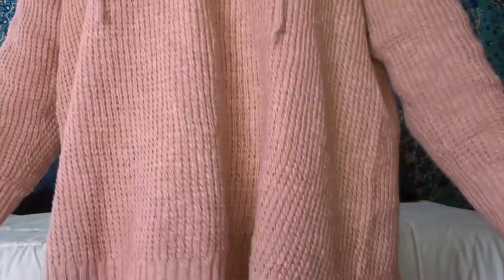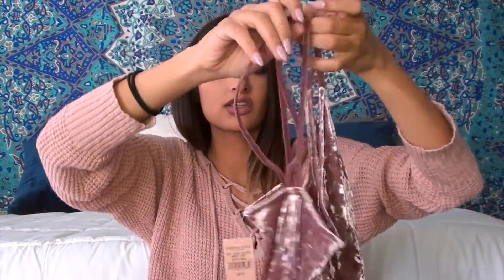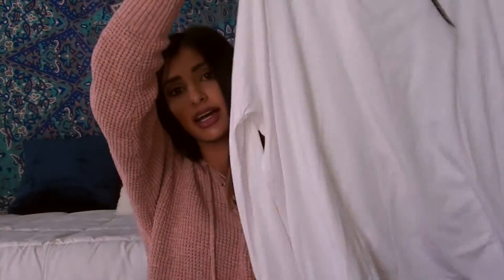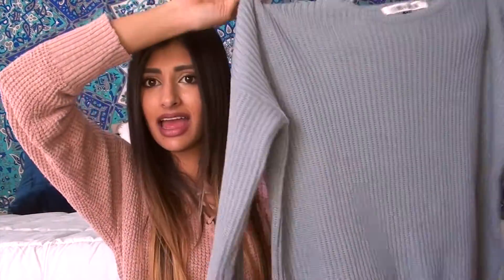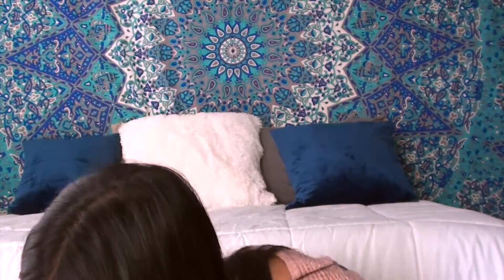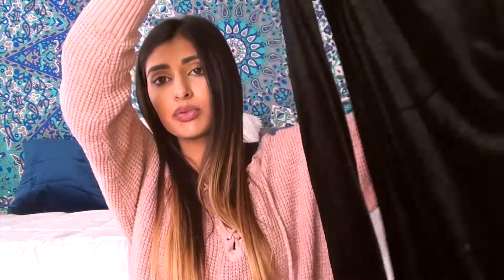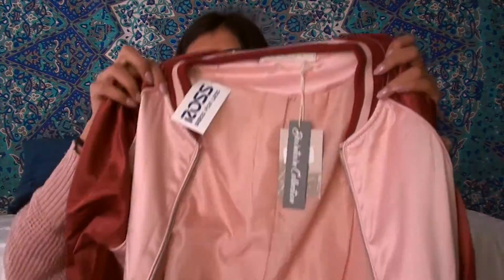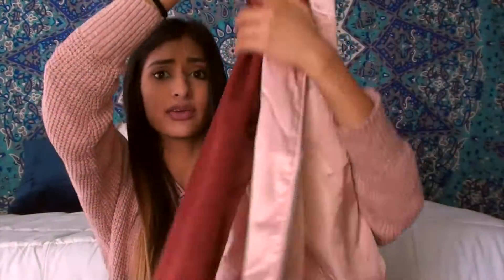Black Friday Haul 2016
GREETINGS!! :)

Let me know what you think and what videos you would like me to post next! - Lipi

Items:
American Eagle: